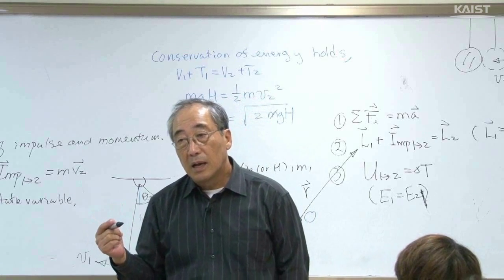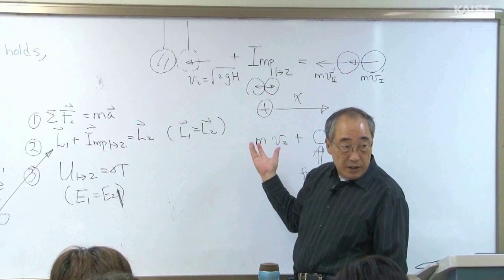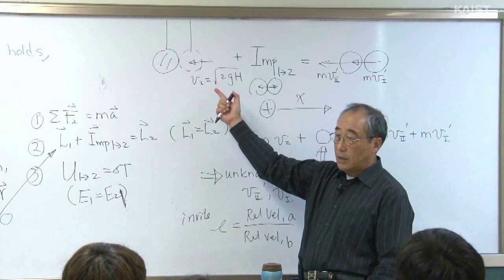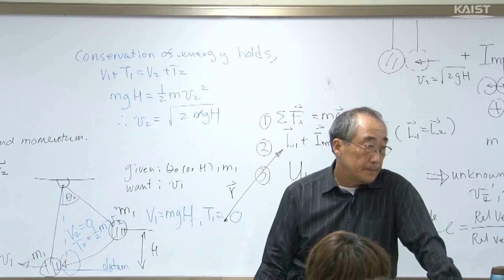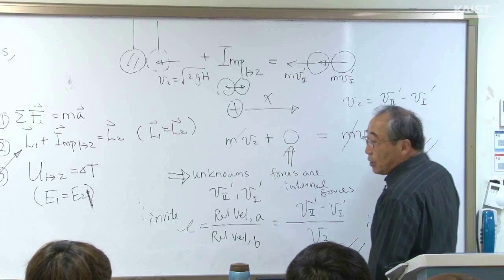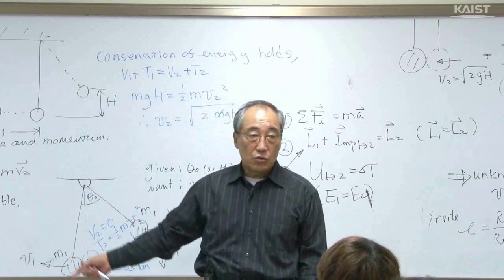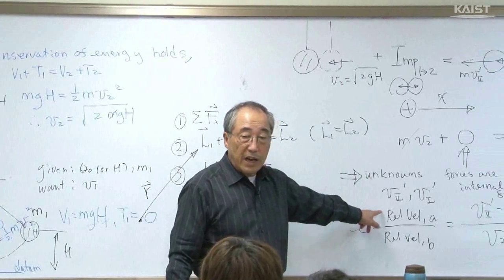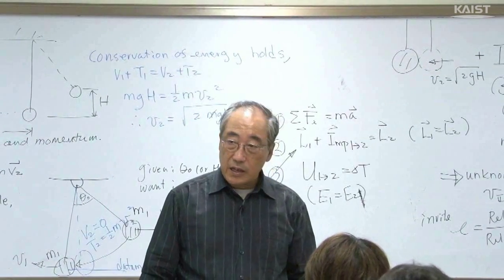KMOOC 동역학 김양한 4 1 1 2